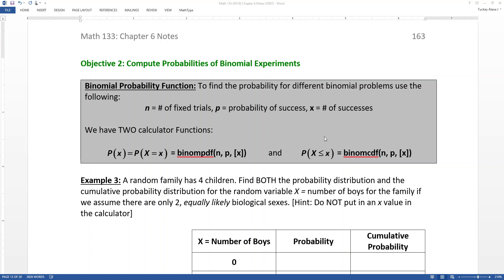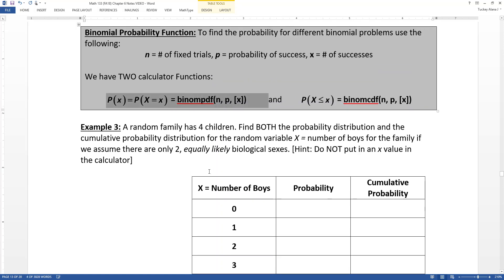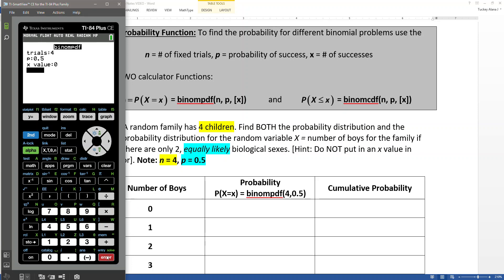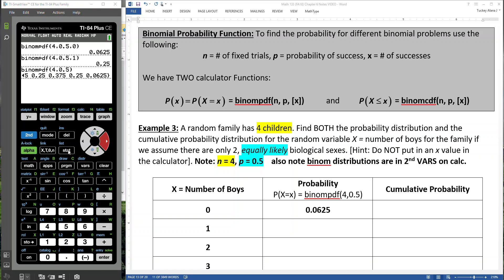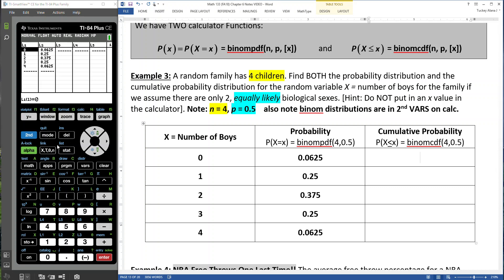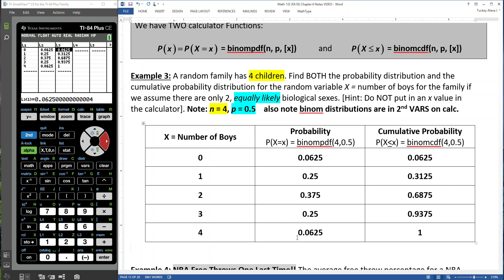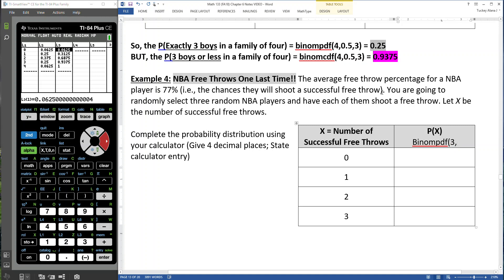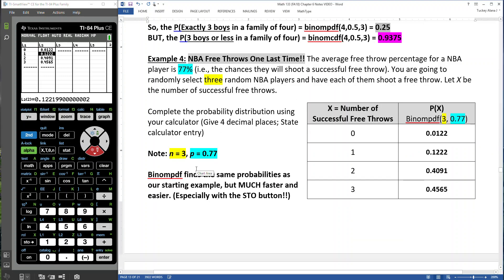6.2 - Part 4 of 7 - Math 133 Lectures FA18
Covers:
Binomial Probability Functions with the TI-84
Finding Binomial Probabilities